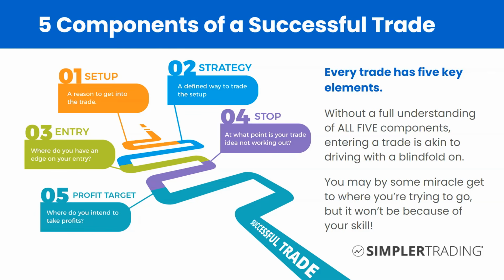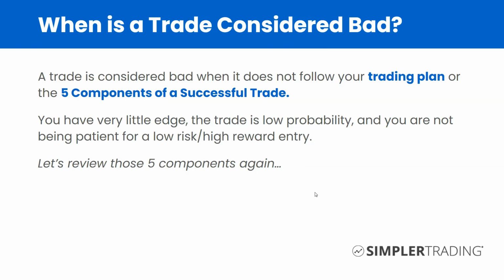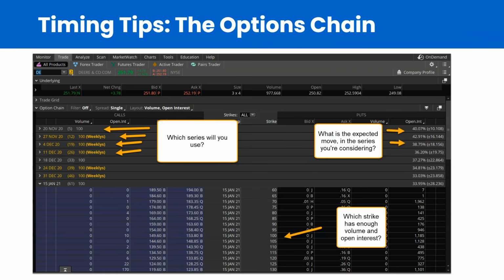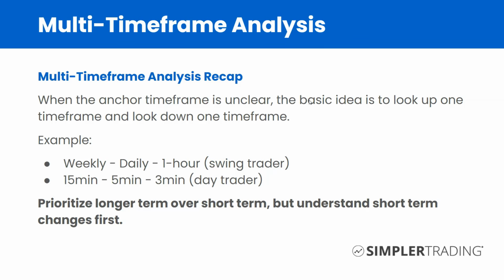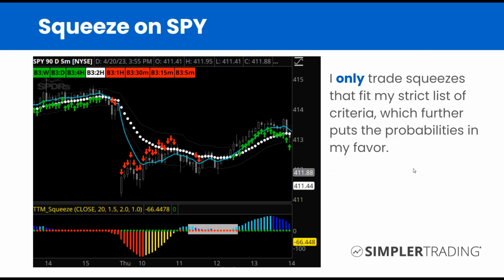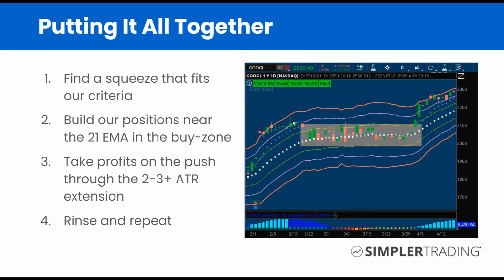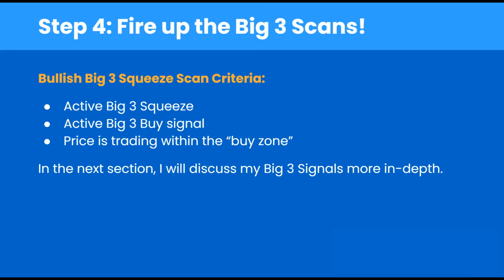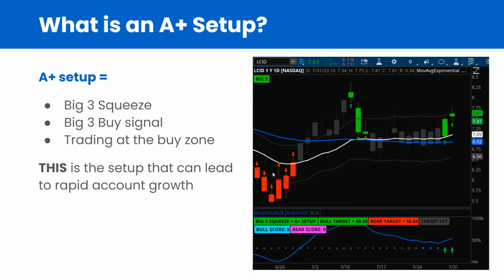Options 101: How To Set up an Options Trade: Entry, Exit, Strategies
Taylor Horton breaks down the 5 key components of any successful trade and what an options trade setup looks like. You'll also discover the core trading setup our traders use called The Squeeze.

00:00  Core Trading Setups
06:44  Swing Trading with Multi-Timeframe Analysis
17:34  The Squeeze Setup
27:02  Nested Squeezes
28:18  Morning Routine
29:23  Setting Up Watchlists
32:19  How to Use the Big 3 Signals
33:54  How to Use the Big 3 Squeeze
37:53  Daily Trading Disciplines
39:03  Conclusions
Join our entire team of pro traders every day in our Live Trading Room